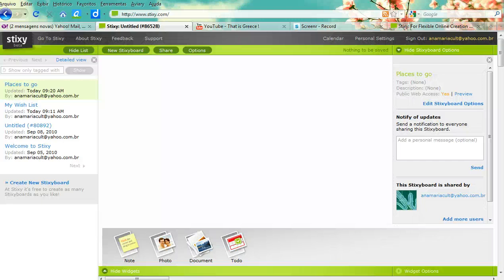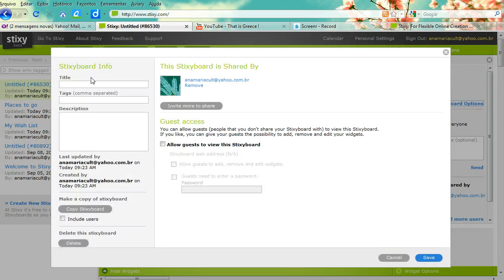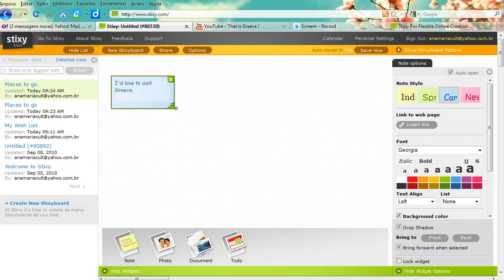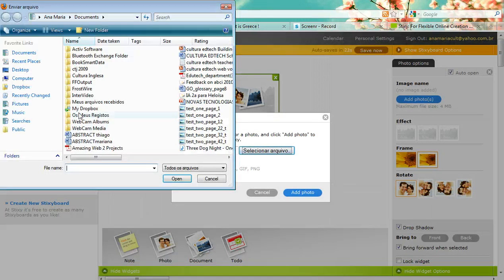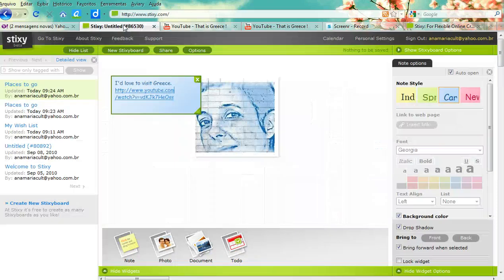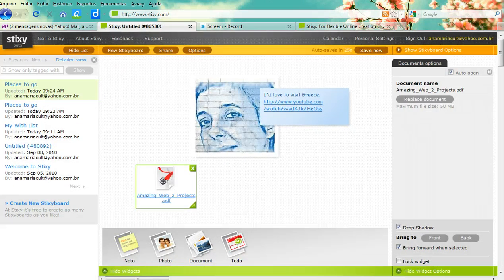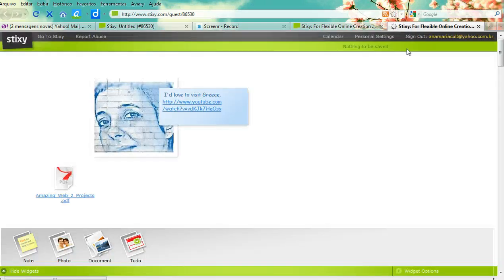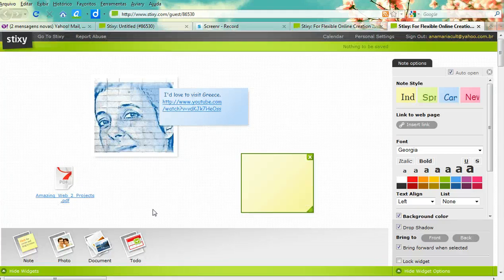Stixy Tutorial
Try STIXY, similar to wallwisher but more space for writing. Share photos, notes, links, documents